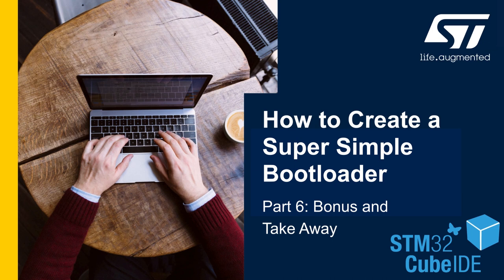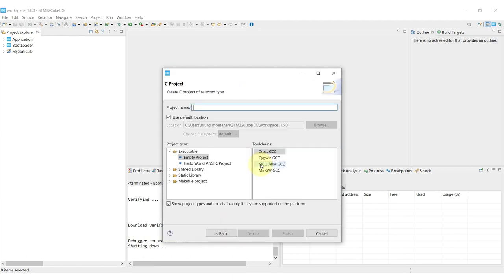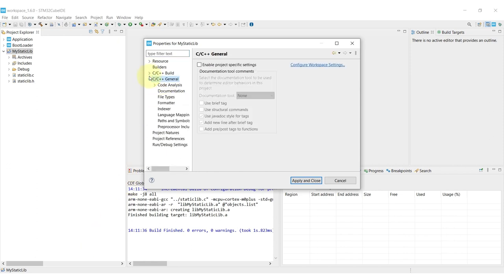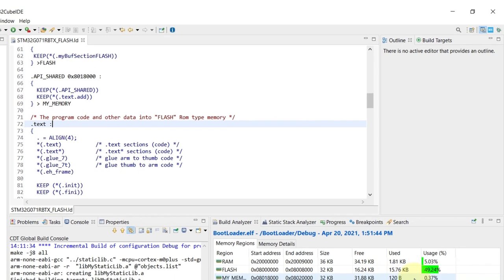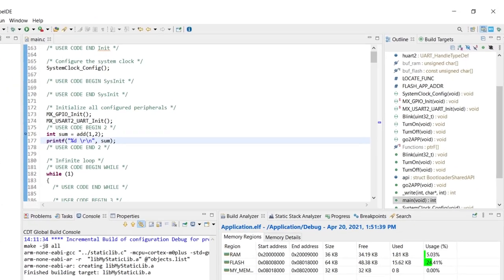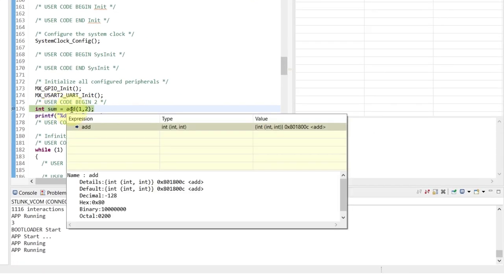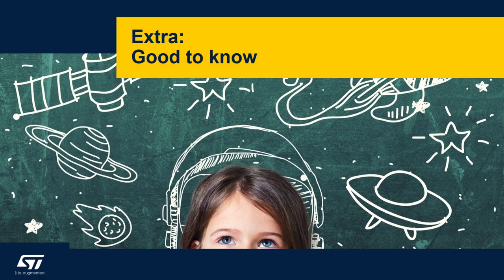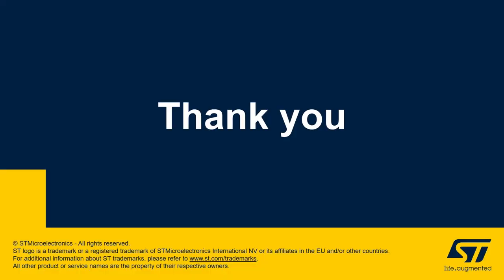How to Create a Super Simple Bootloader, Part 6: Bonus and Take Away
Learn how to create your STM32-based application using STM32CubeIDE and use its Linker Script to create segments of memories, place variables in RAM and FLASH, allocate functions in the desired memory region, and even how to share code between your application and custom bootloader.

The STM32CubeIDE is be used to create a super simple bootloader, after covering the basics of the linker script and evolves into creating an application that runs after the bootloader starts in a different portion of the memory.  This video series also shows how to debug Bootloader and Application simultaneously and how to create a static library shared between both projects.

Benefits you will take away:

• Understand the basics of the linker script
• Understand how to place variables in RAM and FLASH
• Understand how to create functions in RAM and FLASH
• Learn how to create a super simple bootloader
• Learn how to offset the interrupt vector and create an application to run in a different memory region
• Learn how to debug bootloader and application
• Learn how to share an API between bootloader and application

The code example and content used in this video series can be downloaded

In this video: we’ll cover how to create a static library, add the shared functions into the created segment of memory for the shared API, and link the library to both the bootloader and application projects.

Hardware requirements: NUCLEO-G071RB is preferred, but any STM32 with Cortex-M0+ or higher can be used for the hands-on session with some minor changes. Note: STM32 with Cortex-M0 needs a different strategy when it comes to video 3 and onward, as the M0 core does not allow changing the NVIC address position due to lack of the VTOR register.